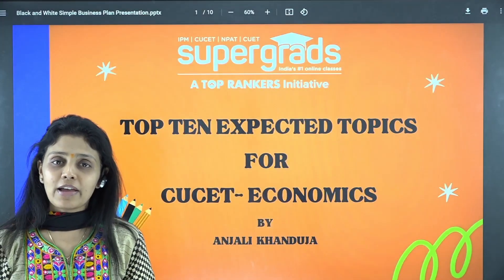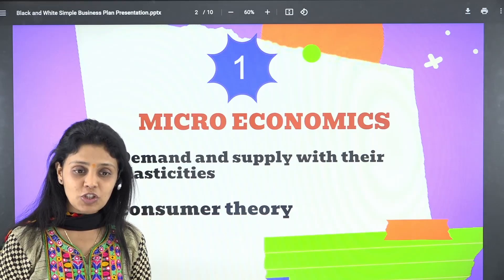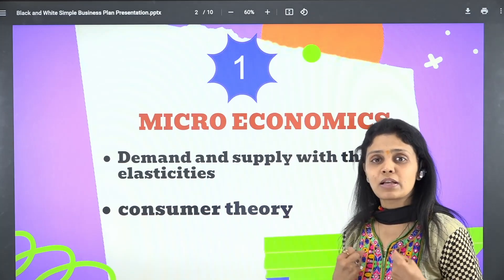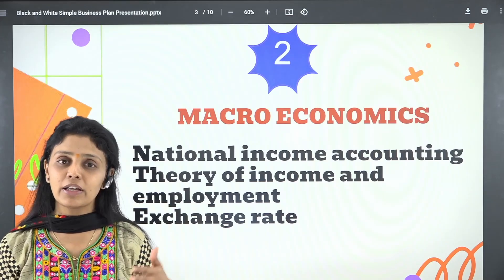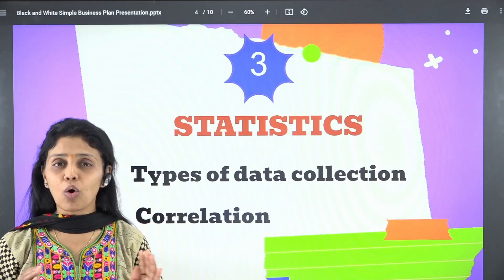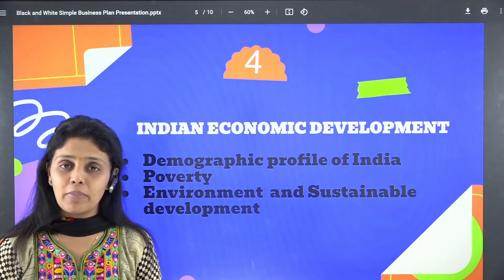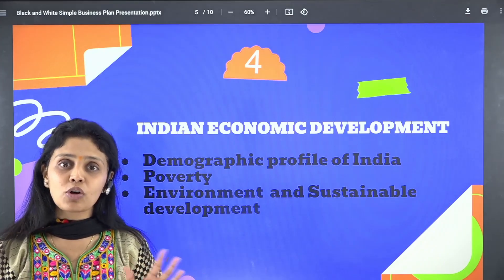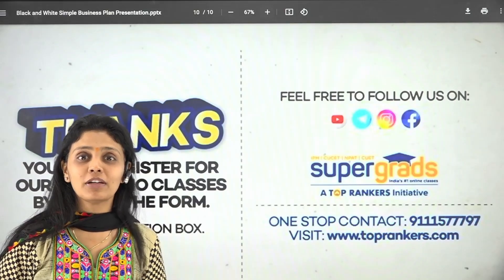CUCET 2022 Expected Economics Topics | How to Prepare Economics for CUCET Exam?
In this video, Anjali Ma'am is going to outline the top 10 expected Economics topics for the upcoming CUCET 2022 Exam. To know more, watch this video till the end.

SUPERGRADS an online and offline platform for careers apart from traditional careers is all set to prepare you for various examinations.